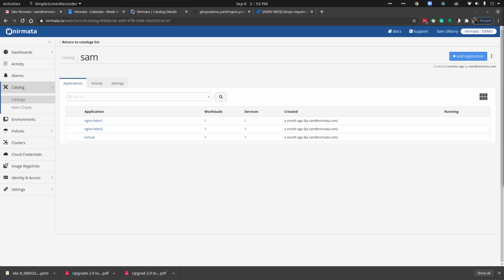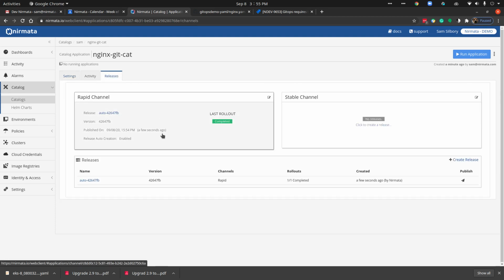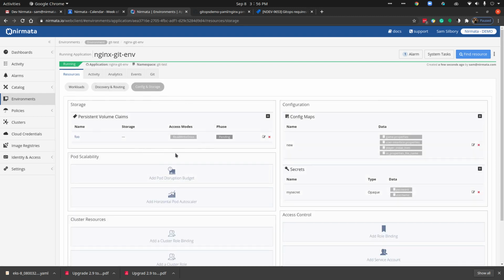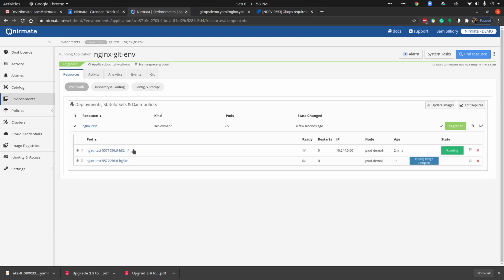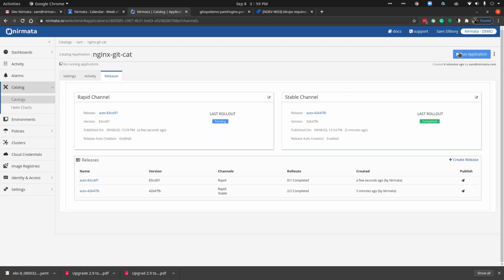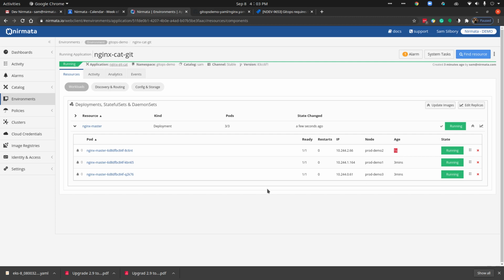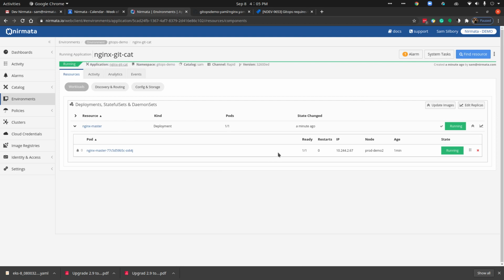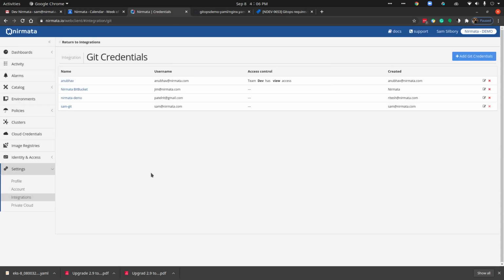How to Set up a GitOps Workflow | Quickstart Guide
Here is a quick demonstration of deploying applications using GitOps with Nirmata.